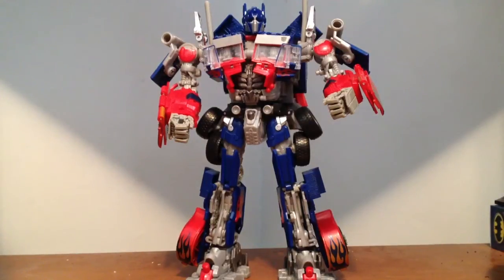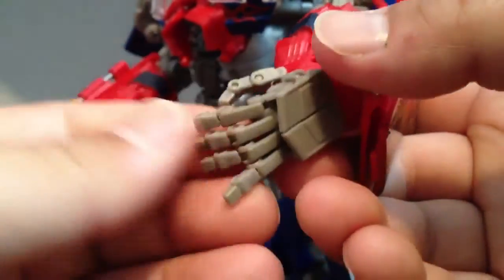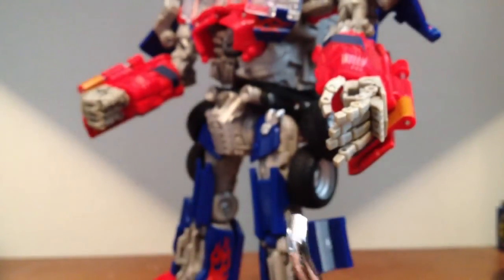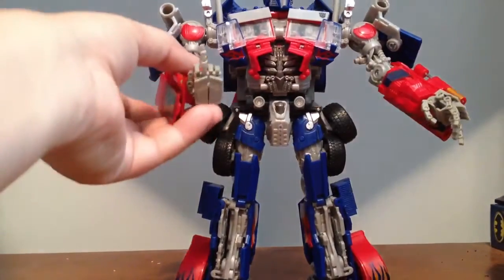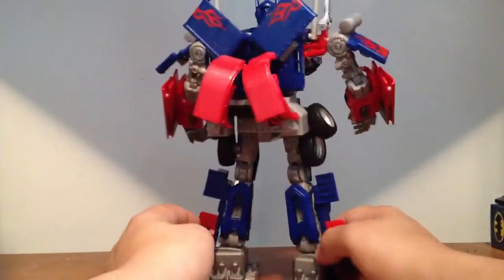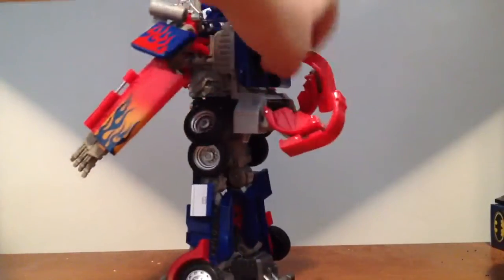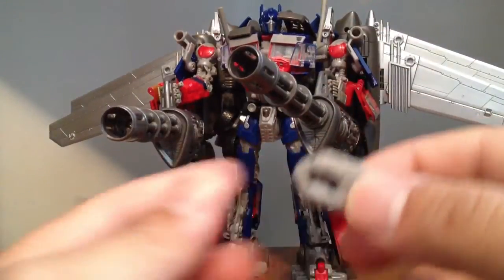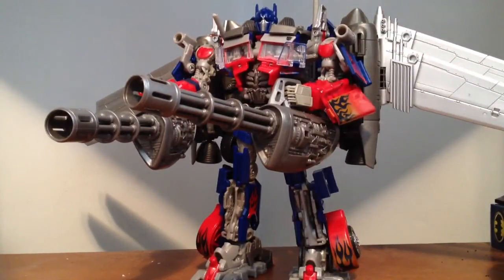U.F.O unknow factory originals ROTF/DOTM leader class Optimus prime articulated robot hands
These are the new articulated hands for leader class Optimus prime from the ROTF/DOTM line